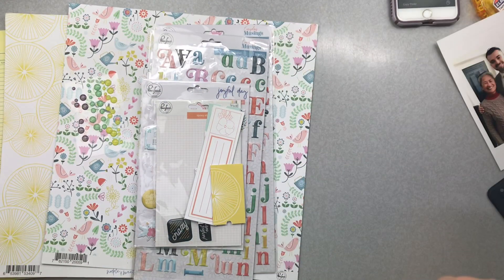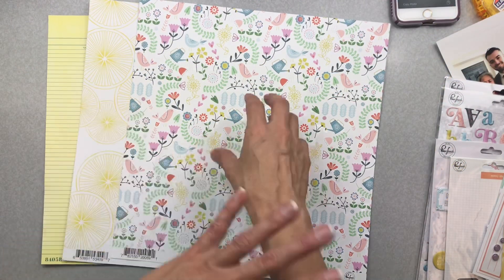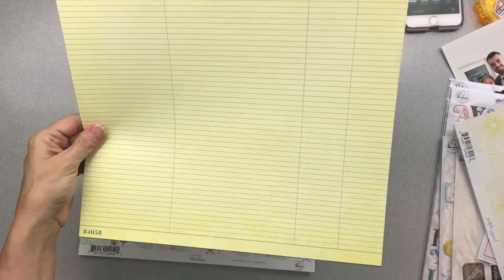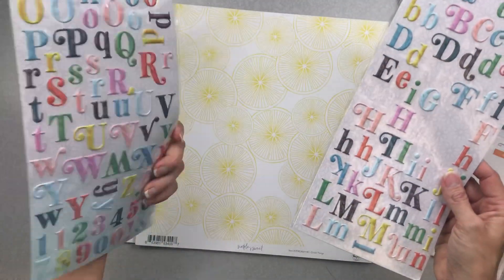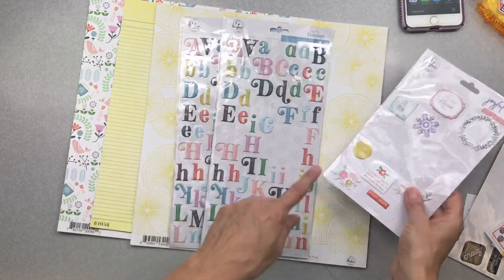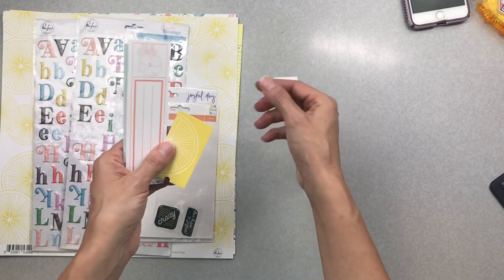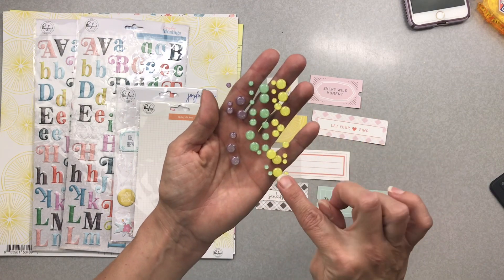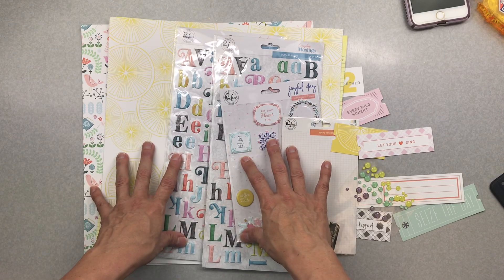Counterfeit Kit Challenge - March 2020 - Mini Kit Reveal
I so loved making this mini kit!  Come to enjoy playing along with us here: